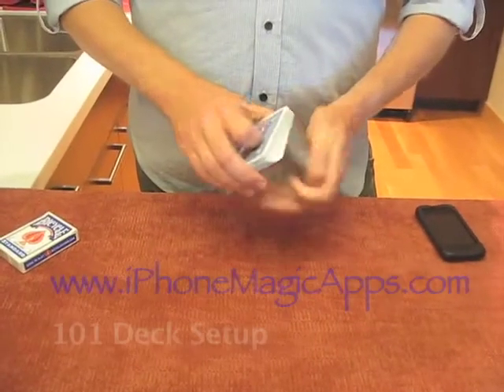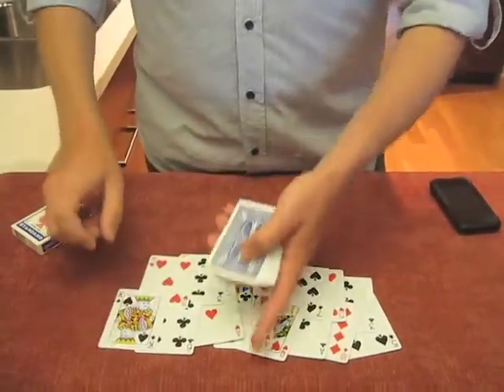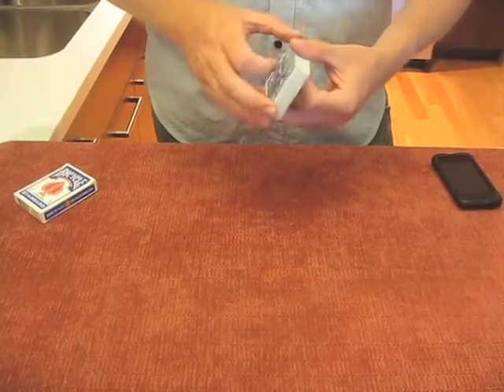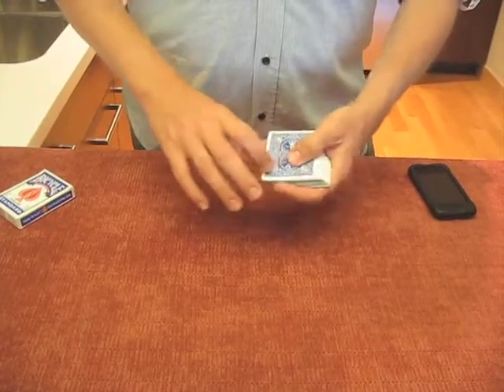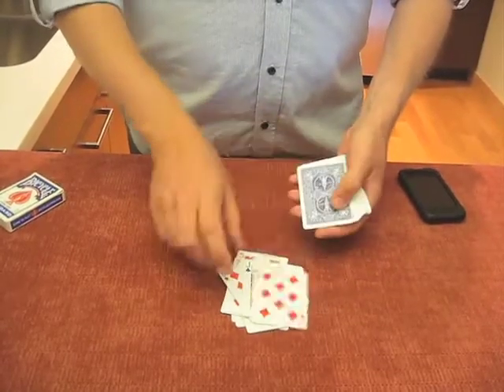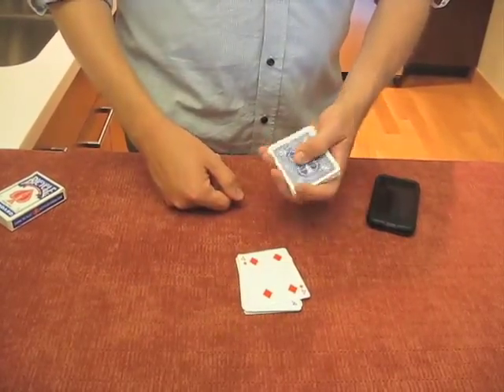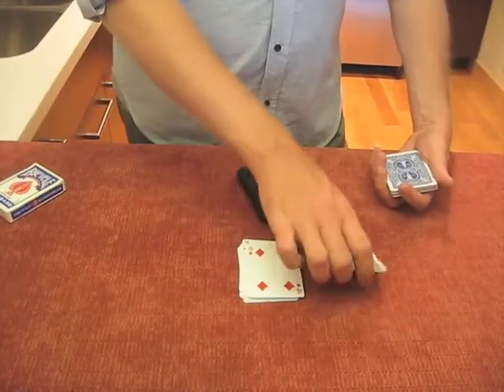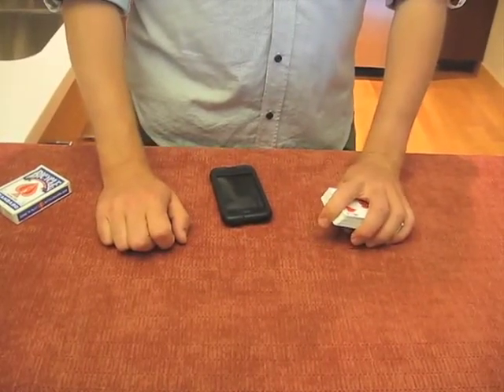HYDT? 101 Deck iPhone app - 101 Deck Setup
Instructional video for setting up a 101 deck to use with the HYDT? 101 Deck iPhone app